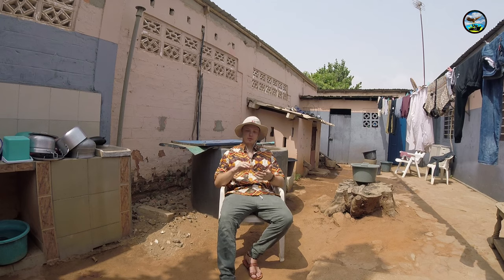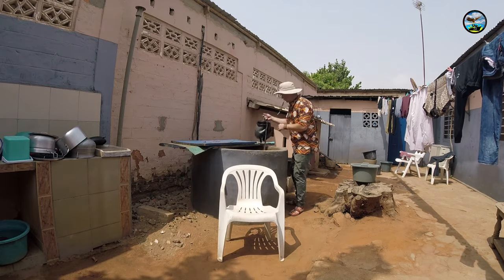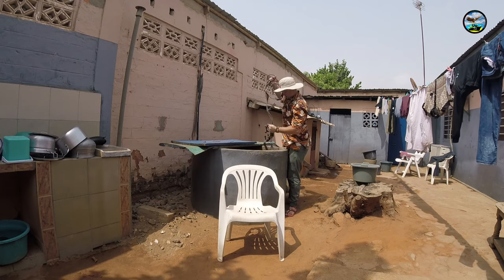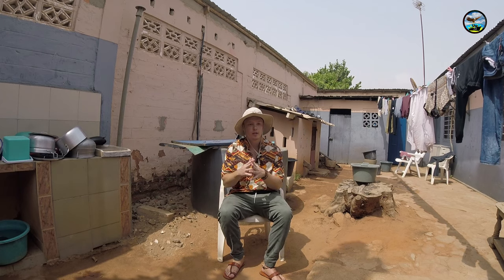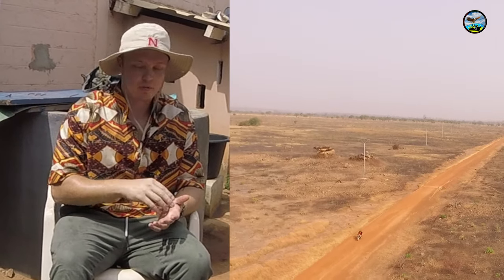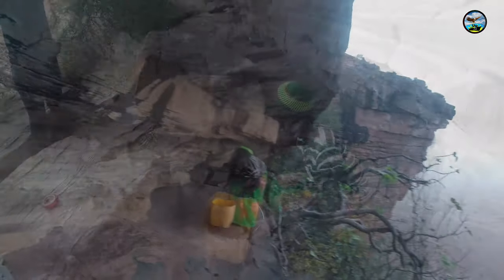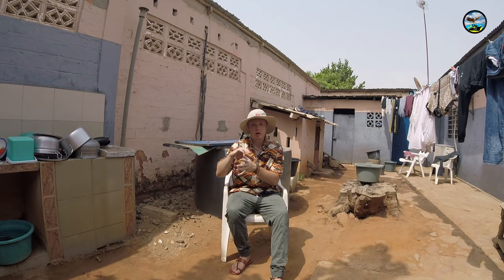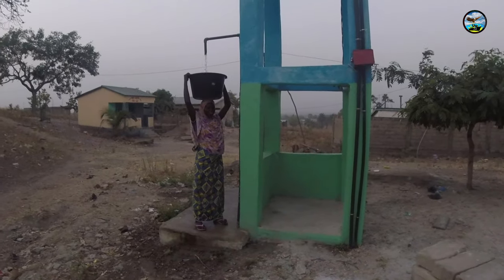Poly Tank Project By Jack OC and JP Vuediciel